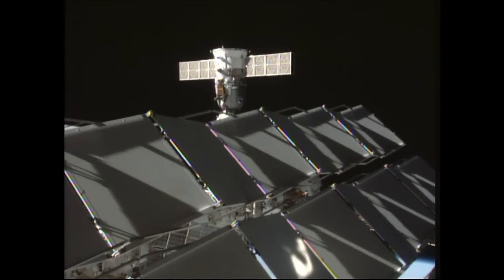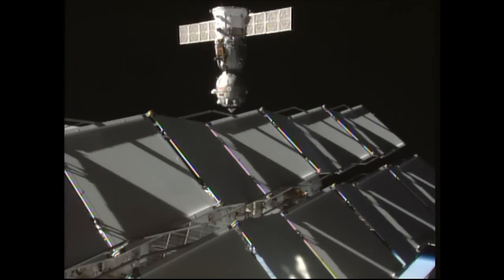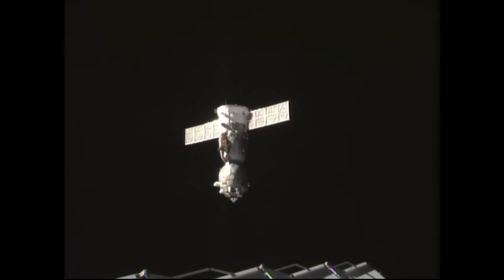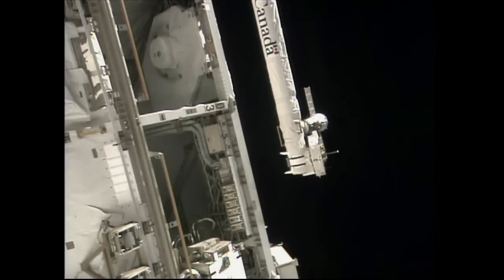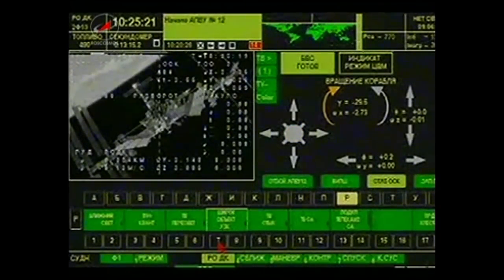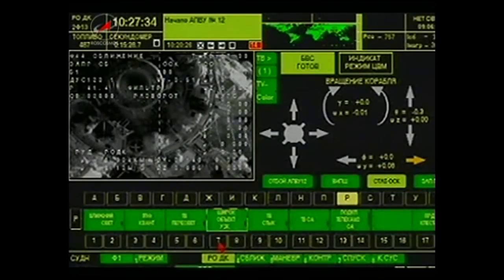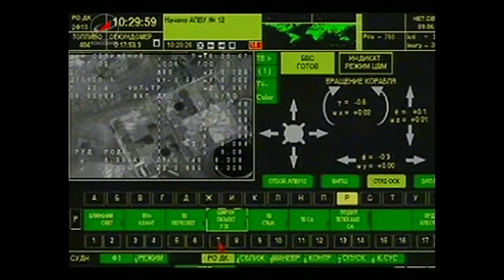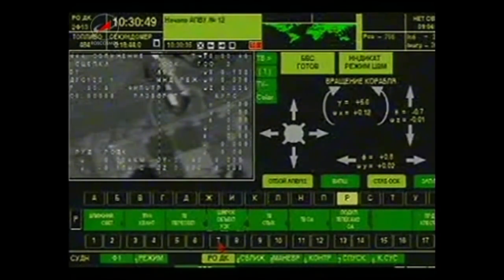Soyuz Spacecraft Moved to a New Parking Place at the Space Station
Expedition 44 Commander Gennady Padalka of the Russian Federal Space Agency (Roscosmos), NASA Flight Engineer Scott Kelly and Flight Engineer Mikhail Kornienko of Roscosmos donned their Sokol launch and entry suits, climbed aboard the Soyuz TMA-16M spacecraft and undocked from the Poisk module on the Earth-facing side of the Russian segment of the International Space Station Aug. 28 for a brief flyover and redocking to the aft port of the Zvezda Service Module. The relocation of the TMA-16M spacecraft was required to clear the Poisk docking port for the arrival of a new Soyuz spacecraft --- the TMA-18M --- on Sept. 4.